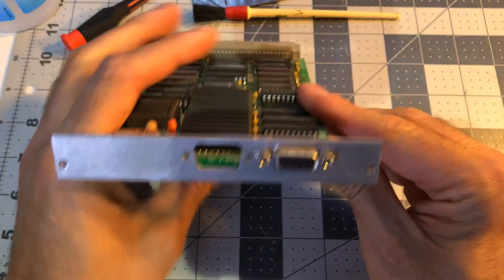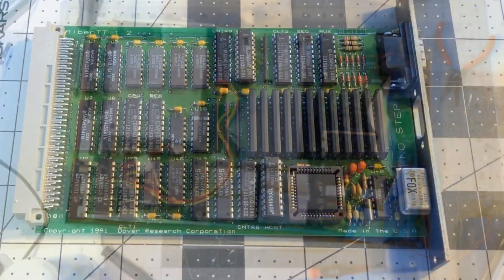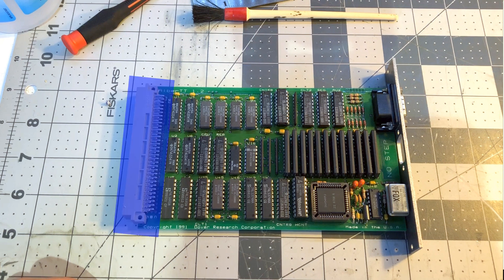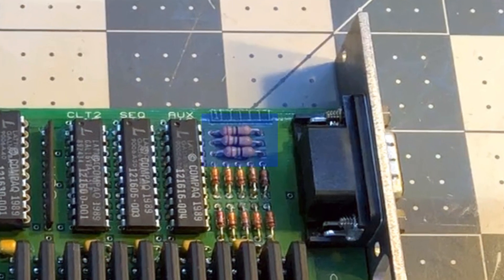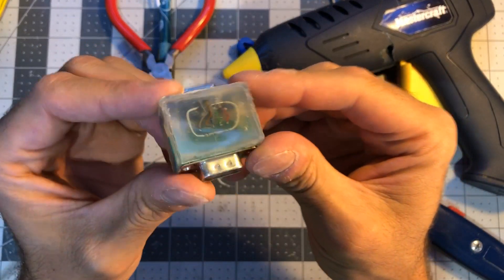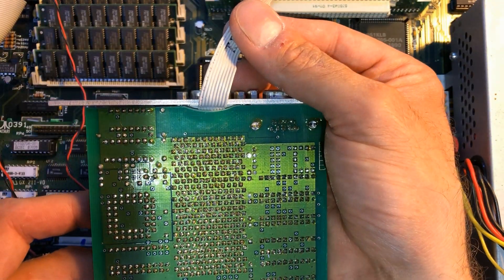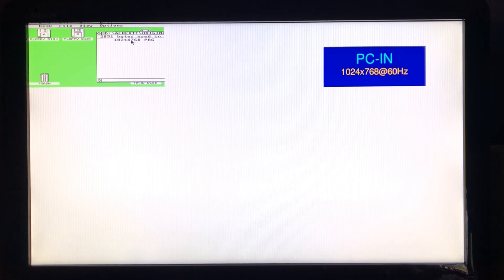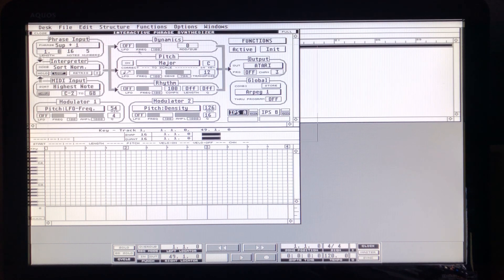Atari MSTE - AlberTT VME card (4/4)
Discovery of the AlberTT graphic card on VME Bus.
Originally designed for the TT, it can use modified drivers.